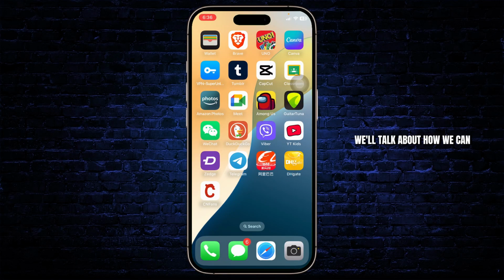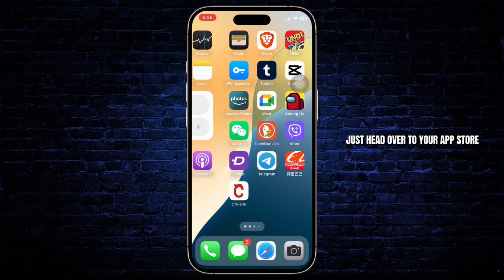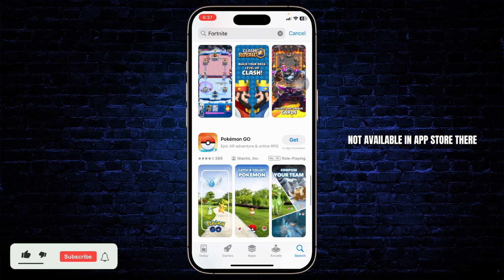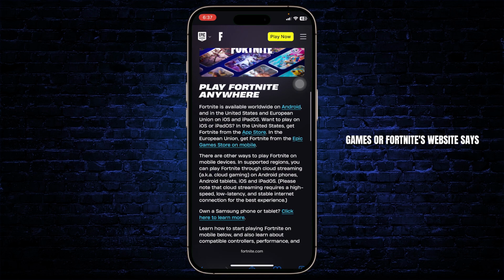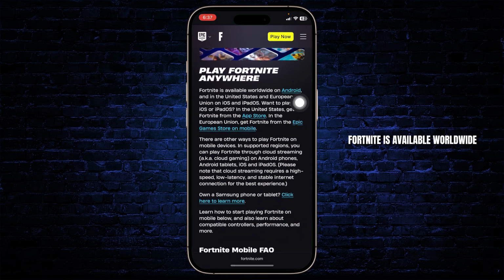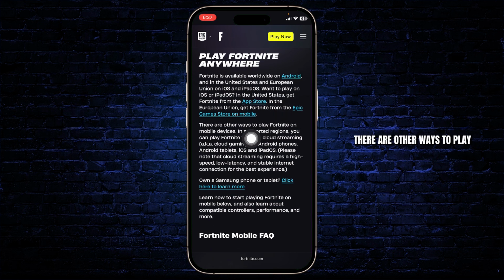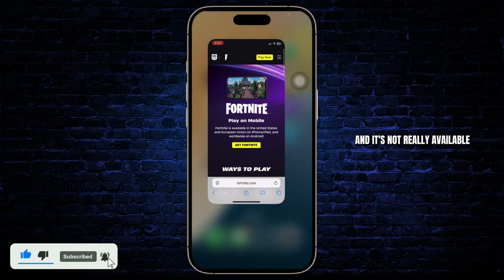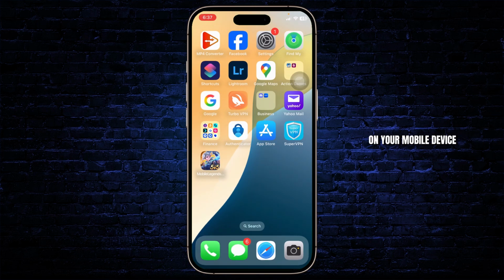How To Download Fortnite On iPhone - Install Fortnite On iOS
Want to play Fortnite on your iPhone in 2025?

What You’ll Learn in This Video:
✅ How to install Fortnite on iPhone in 2025
✅ Alternative methods to download Fortnite without the App Store
✅ How to use cloud gaming options like Xbox Cloud Gaming or GeForce NOW
✅ Important tips to avoid scams and stay safe

Whether you’re a returning Fortnite fan or new to the game, this tutorial will help you get back into the action on your iPhone quickly and safely!

📌 Chapters:
⏱ 0:00 - Introduction
⏱ 0:10 - How To Download Fortnite On iPhone